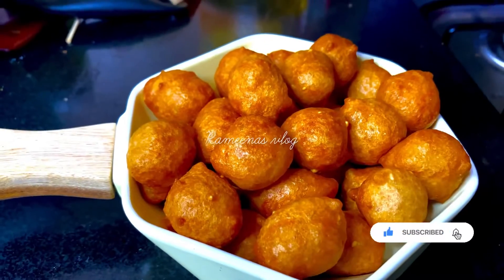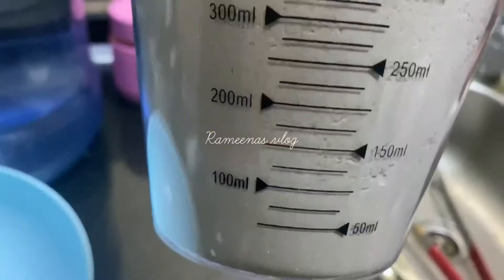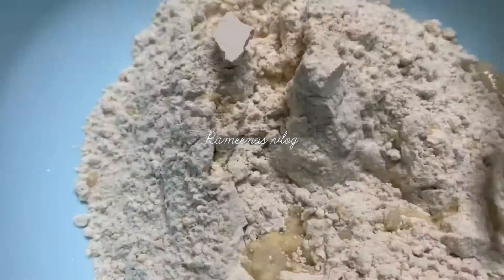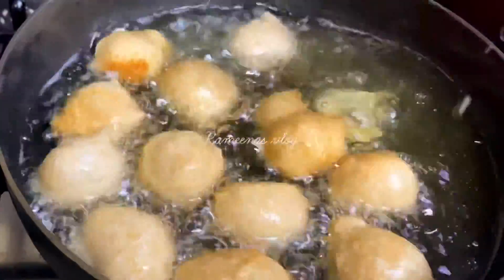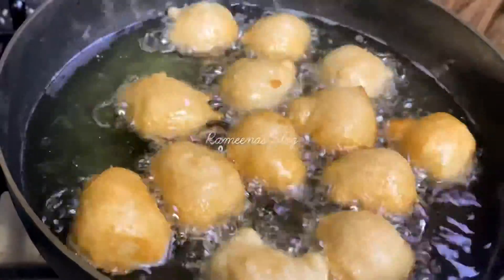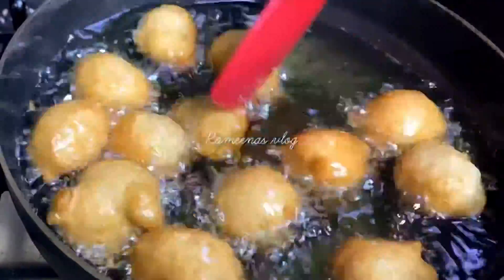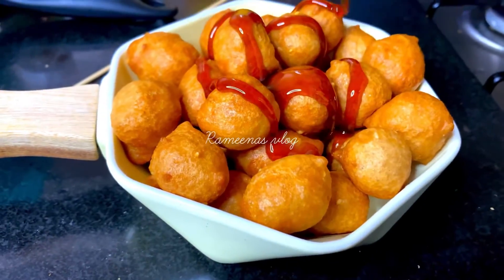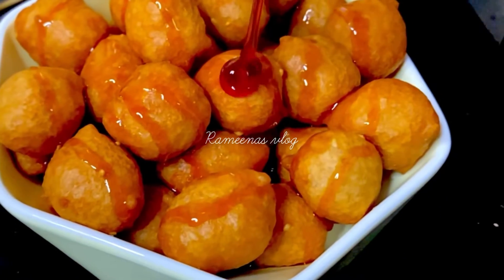🌙Arabic sweet /Luqaimat Recipe in malayalam 👌✌️